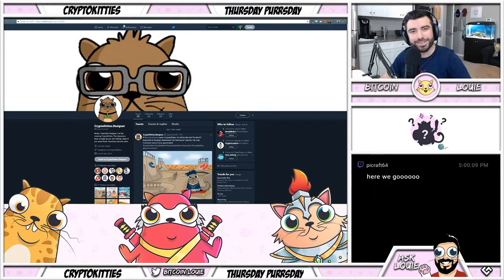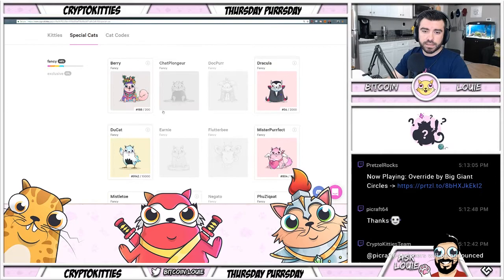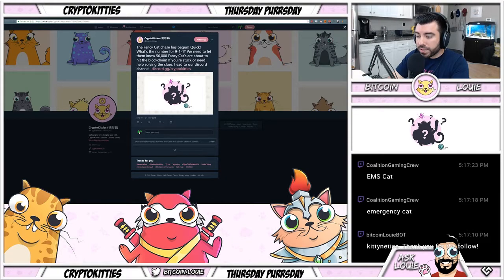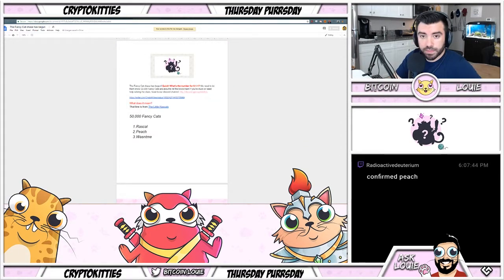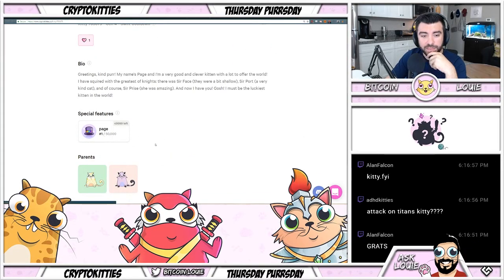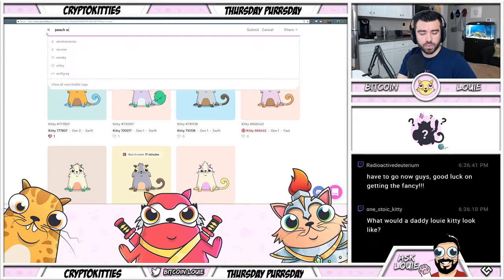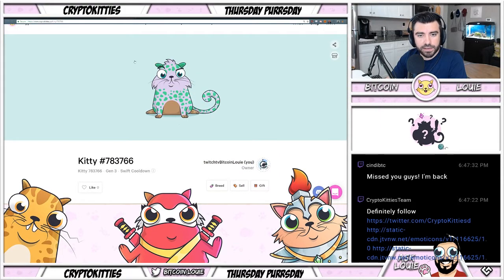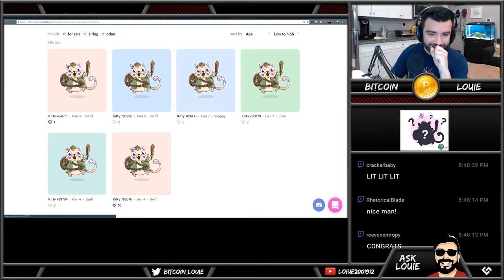May 31st Thursday Purrsday Highlights - Page Fancy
Check out our highlight video if you don't have time to watch the 2 hour VOD of the most recent Fancy chase. Come play Crypto Kitties with us and check our our discord.